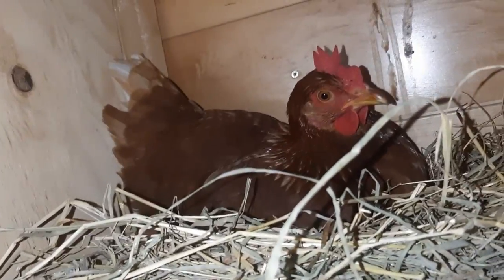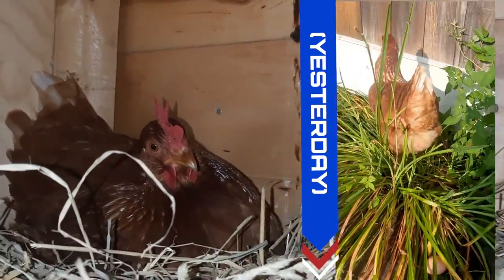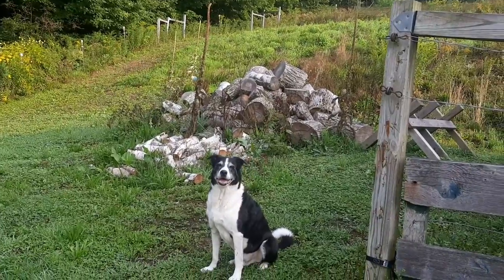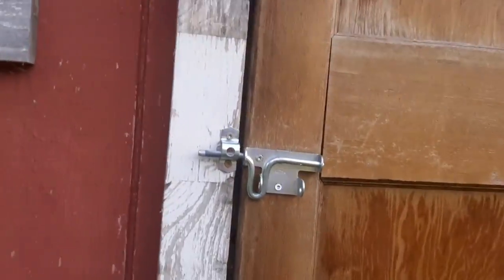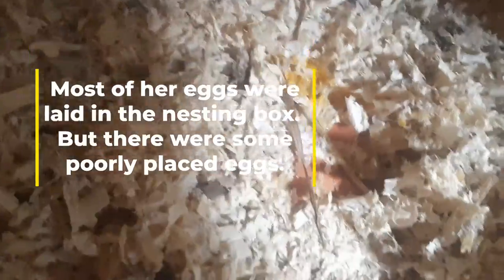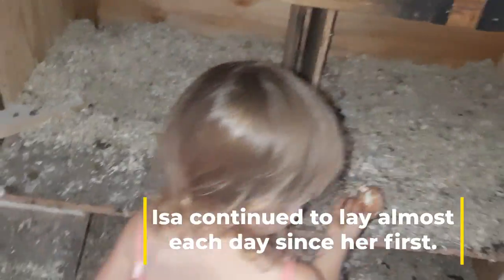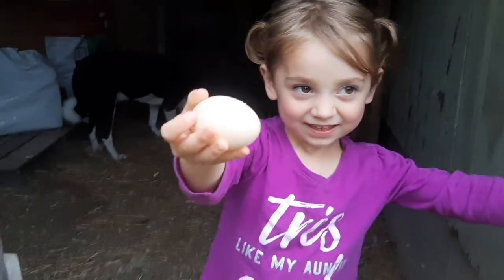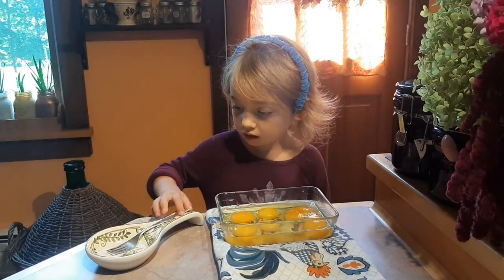Prolific layer Isa Brown hen and Partridge Cochin lay first of 8 different chicken breeds at 17 wks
We have 8 different layer chicken breeds on our small hobby farm. The Isa Brown and Partridge Cochin both began laying at 17 weeks old, except the Isa Brown laid nearly an egg a day ever since day 1! Follow their progress for 3 full weeks to see which early layer takes the cake as the fastest and most prolific layer out of all 8 breeds. Besides the Isa Brown and Partridge Cochin there are also Easter Eggers, Barred Plymouth Rocks, Olive Eggers, Marans, Silkie Bantams, and Delaware chickens.